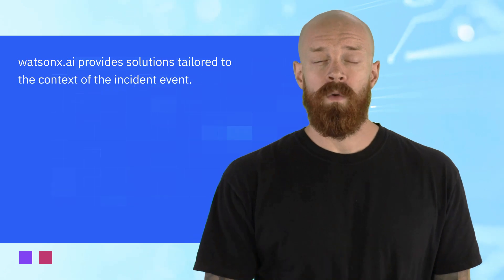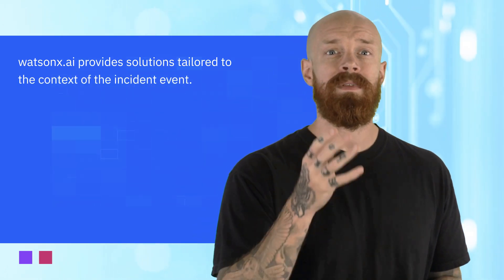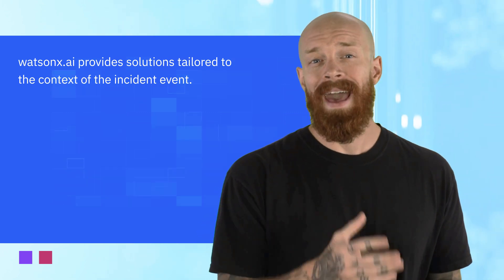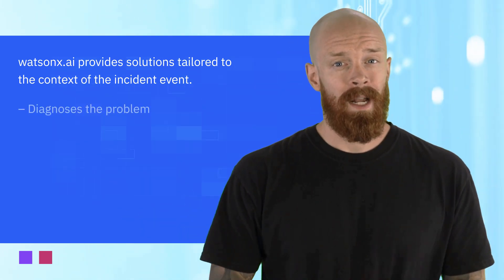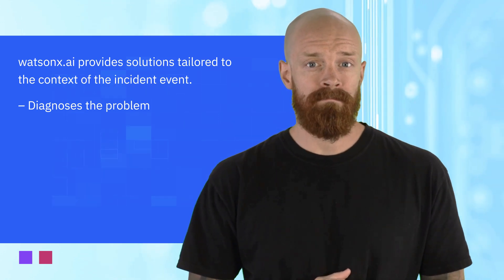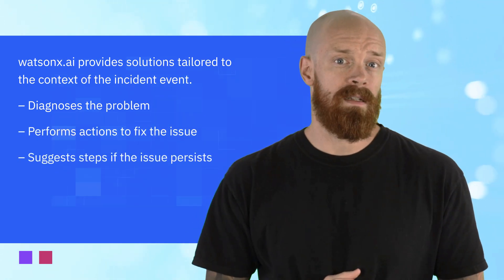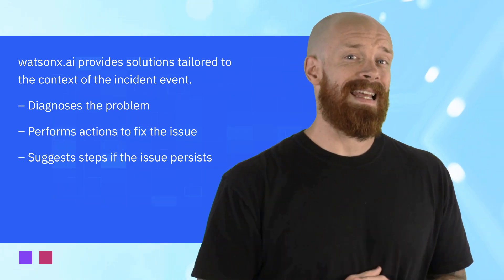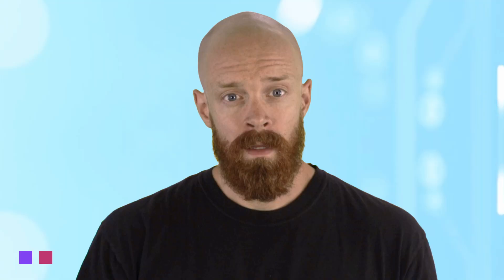IBM Tech Now: Instana's Intelligent Remediation, IBM Cloud Pak for Data 5.0 and the Forrester Wave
Want to play with the technology yourself? Explore our interactive demo for watsonx.ai

Check out the following resources:
00:15 - 1. Instana's Intelligent Remediation
01:44 - 2. IBM Cloud Pak for Data 5.0
02:59 - 3. IBM's position in the Forrester Wave report

AI news moves fast. Sign up for a monthly newsletter for AI updates from IBM